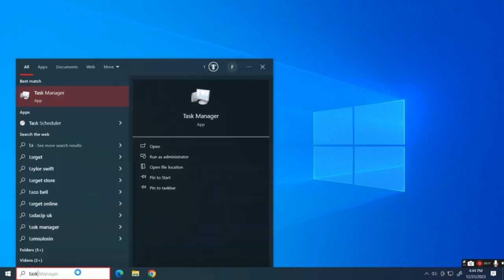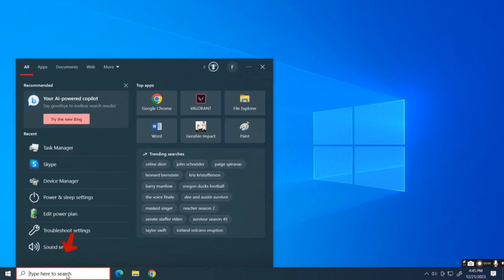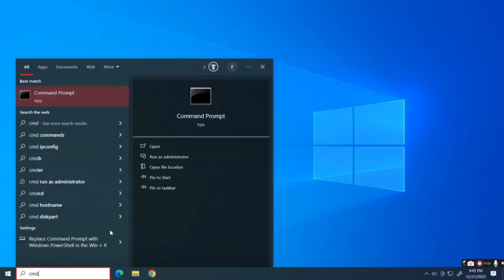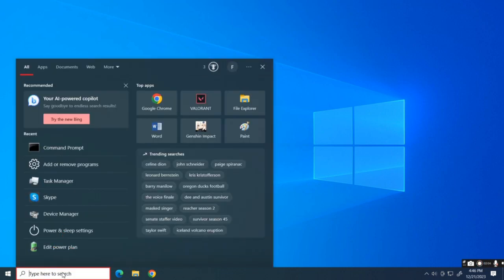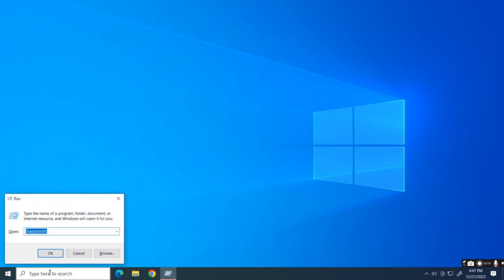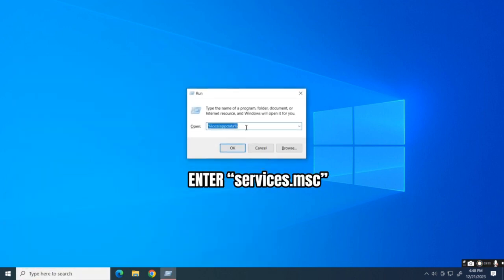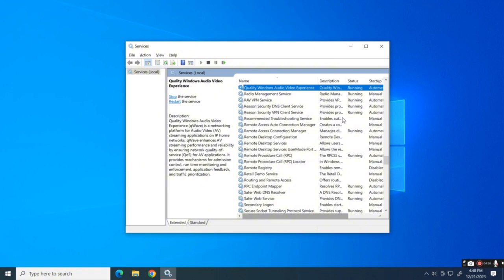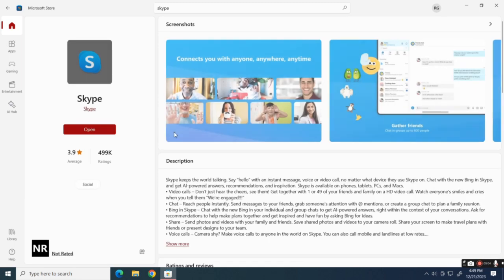How to Fix Headphone Microphone Not Working in Windows 11